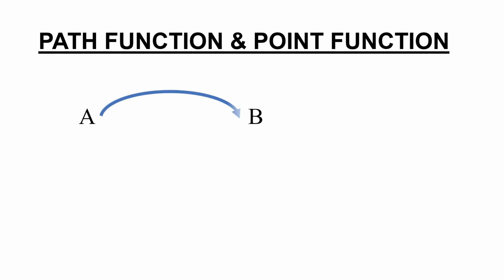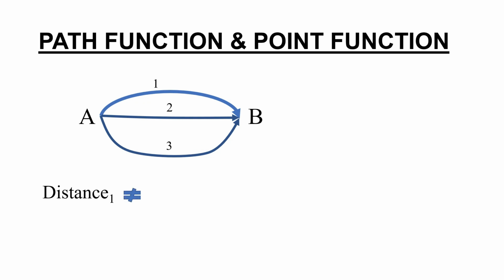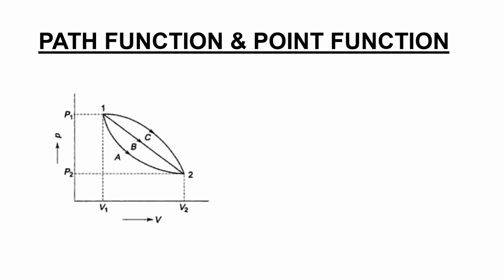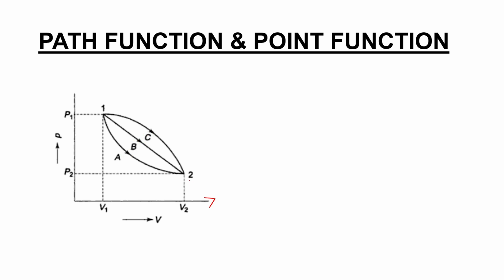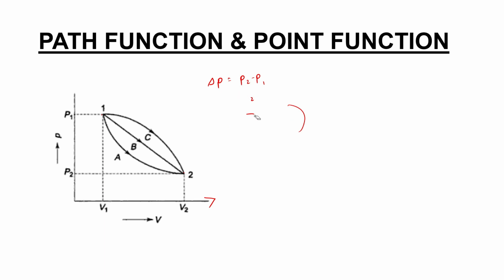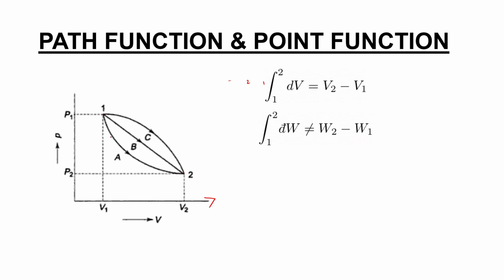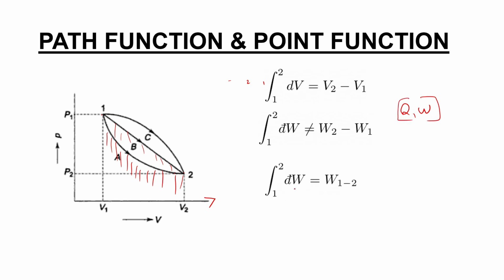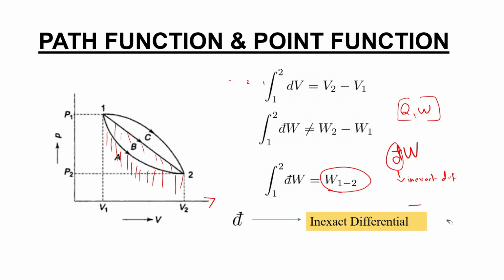Path and Point Function